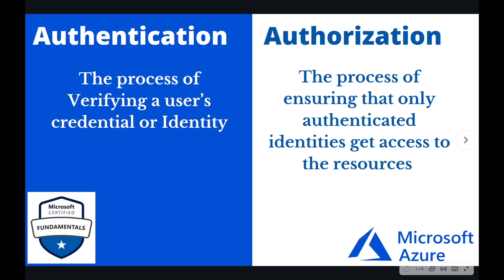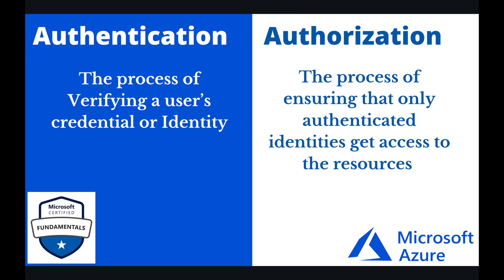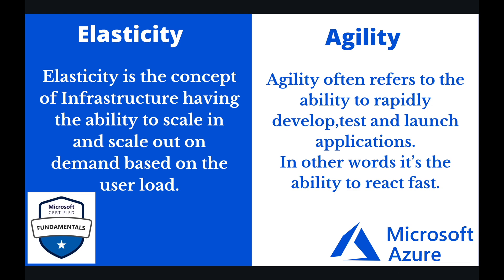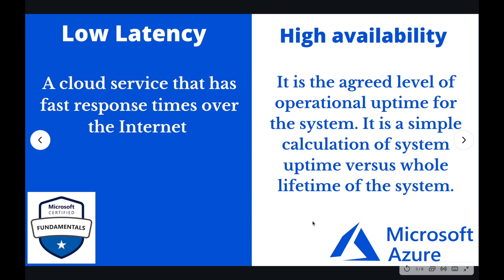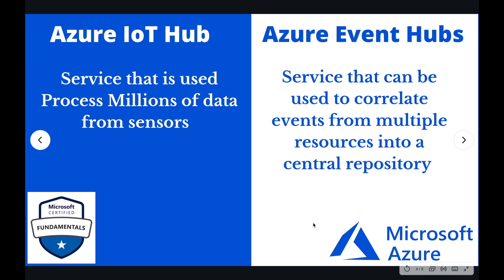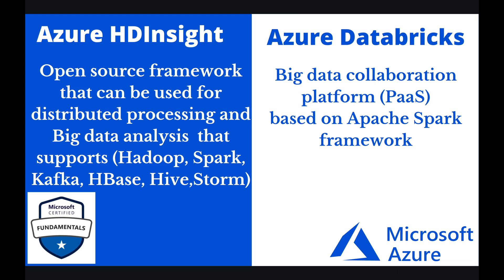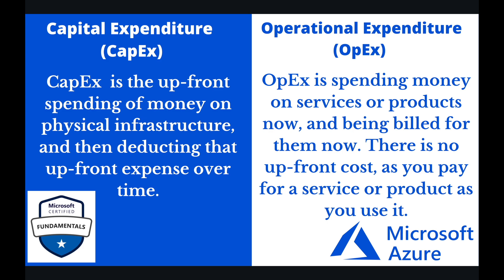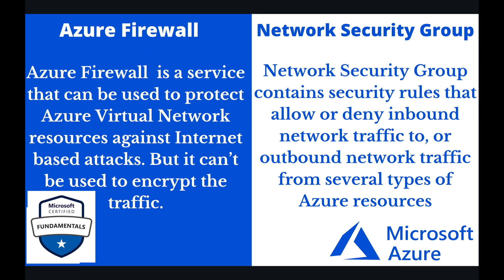Azure Fundamentals Most frequently asked Questions | Must watch before taking AZ-900 Exam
Level up your knowledge with these important concepts.
Please do watch our Video on How to get a 100% Discount on Azure Fundamentals Exam.

Leave requests for future video ideas you wanna see down in the comments!! I will read and try to reply to every single comment :)